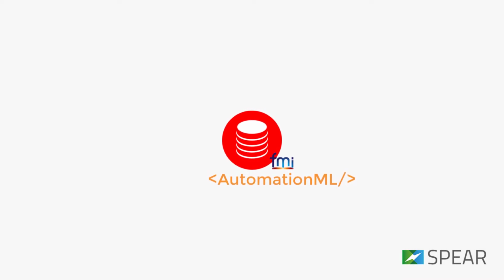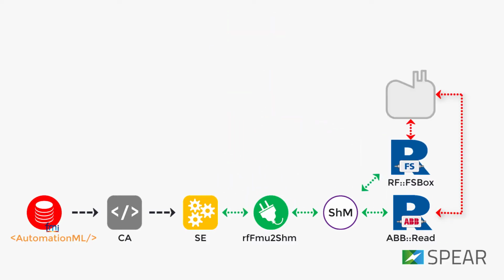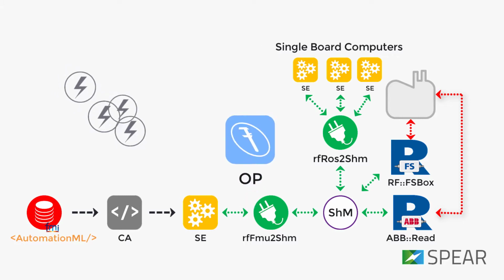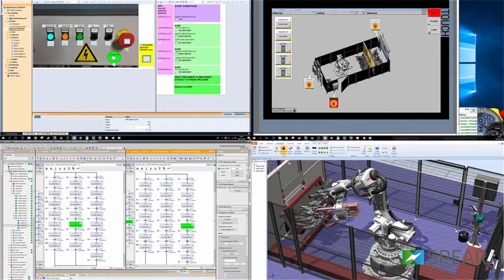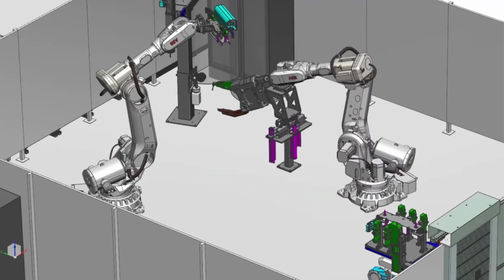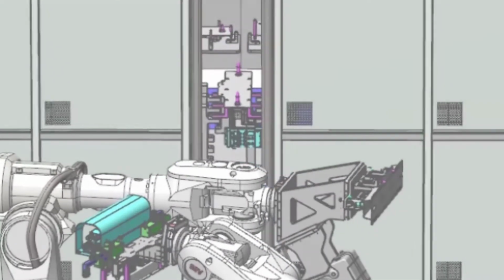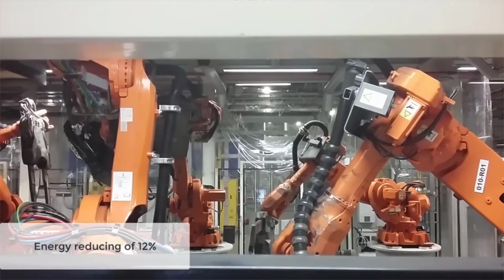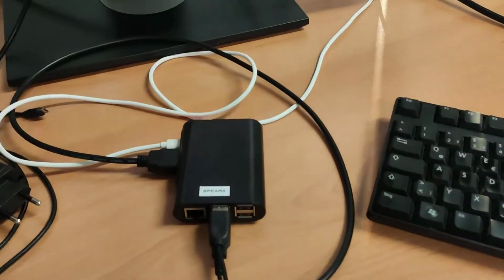Project SPEAR WP3 Results